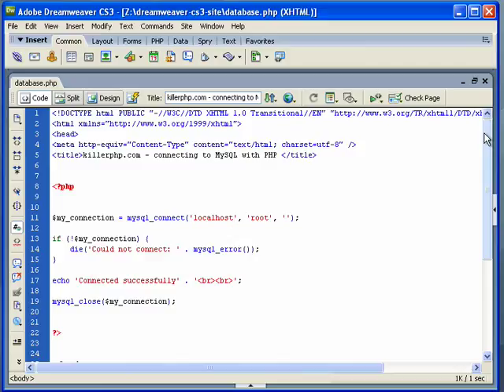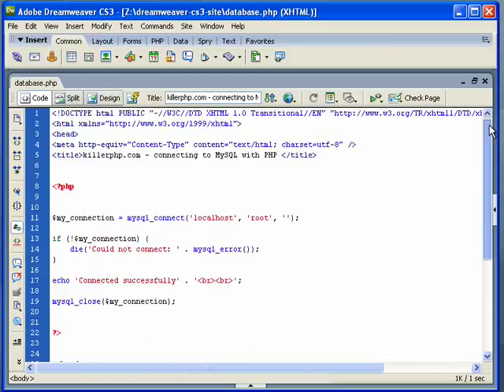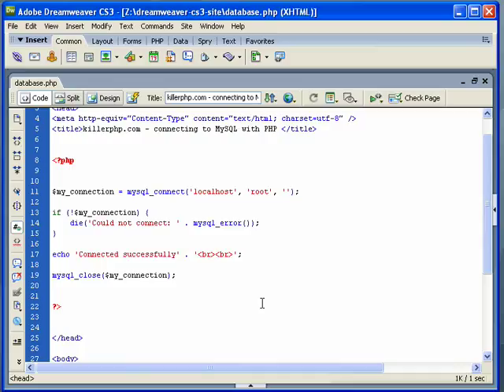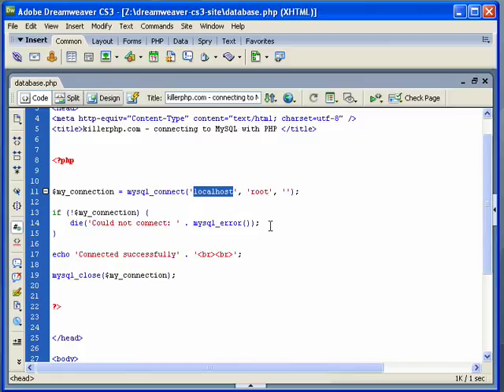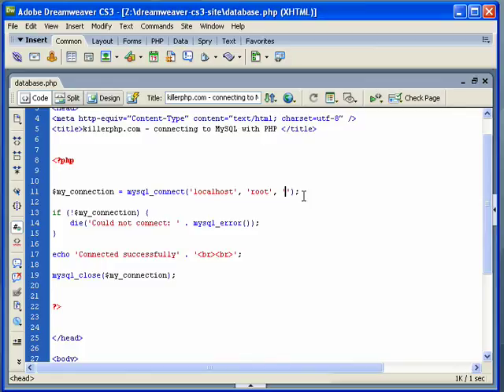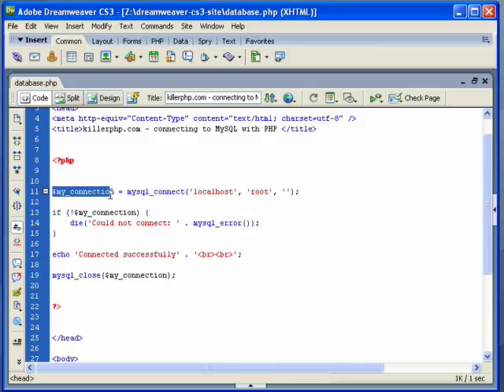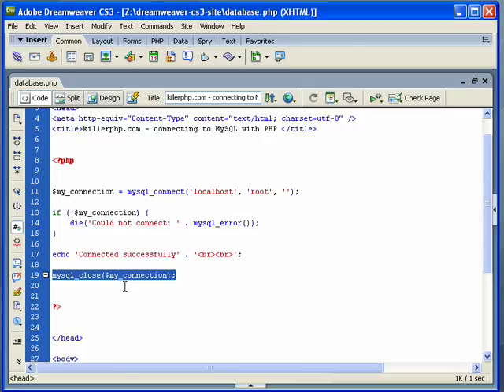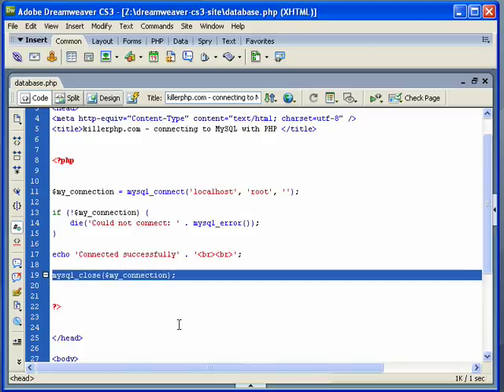09 php mysql connecting p2